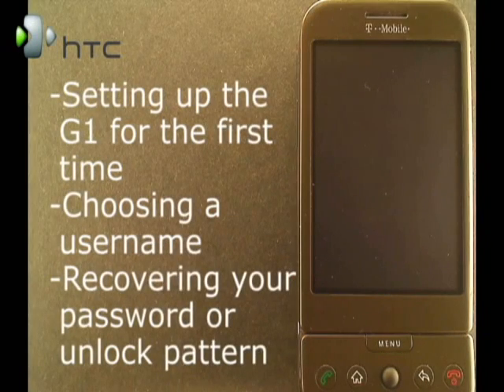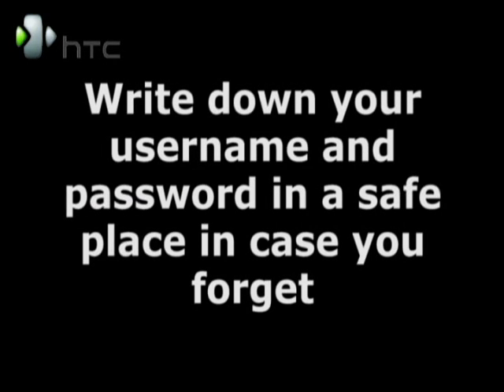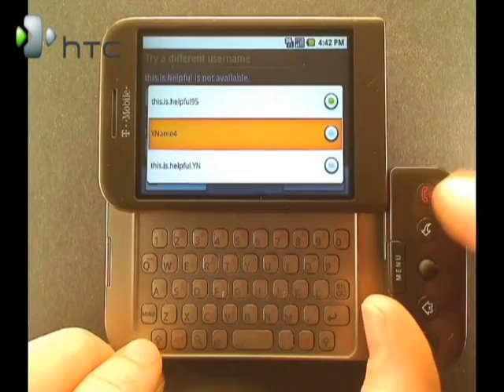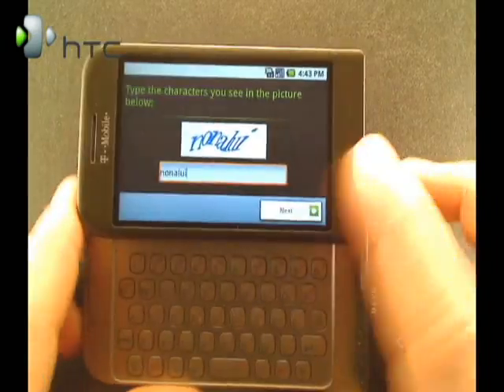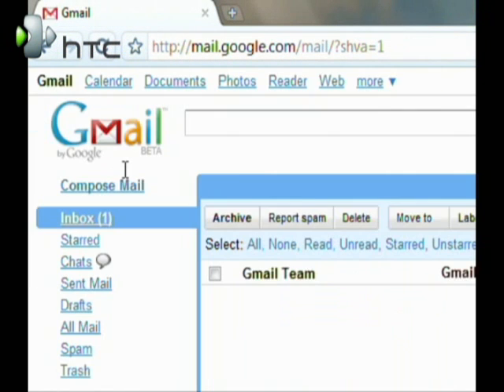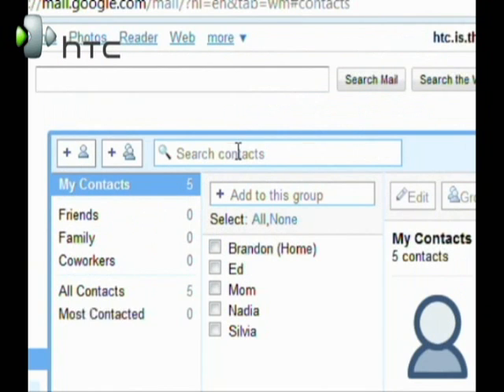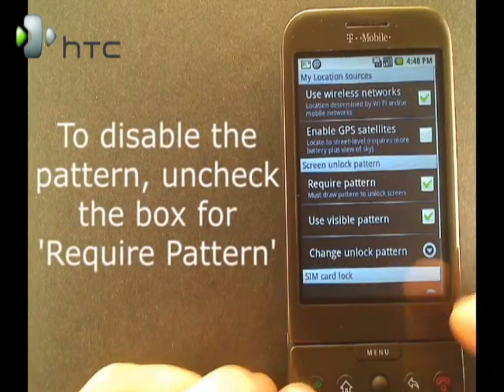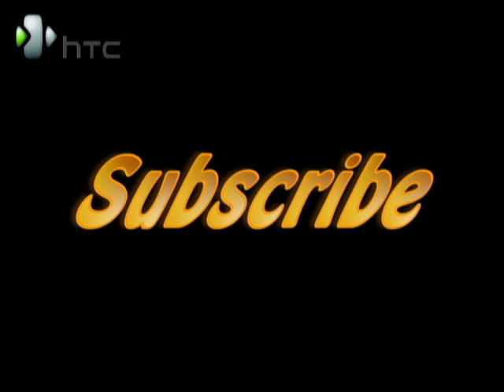Setting up the G1 for the First Time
Mike Benton walks you through setting up your brand new G1 for the first time as well as showing you how to recover your email password and how to unlock your phone if you forget your unlock pattern.